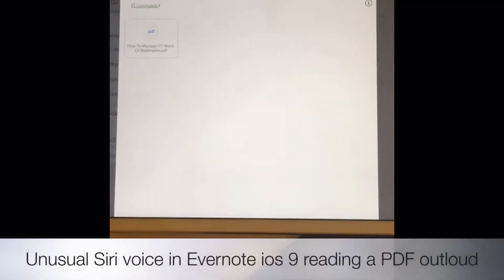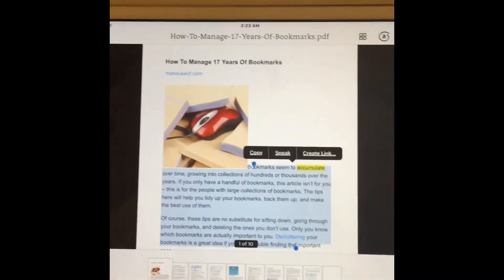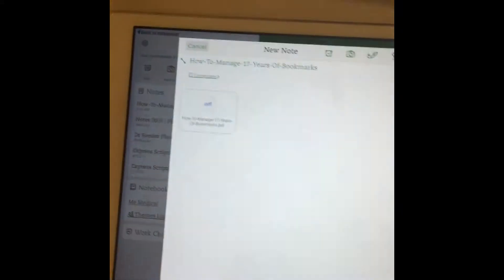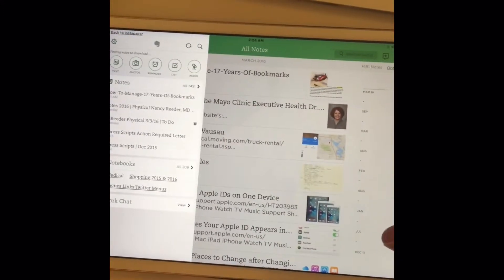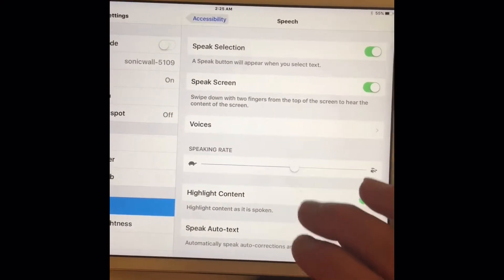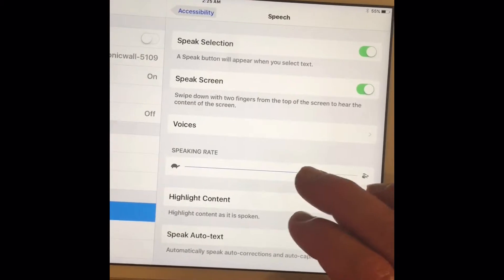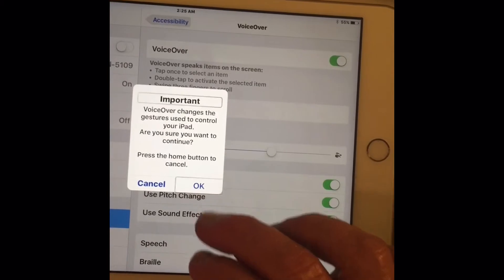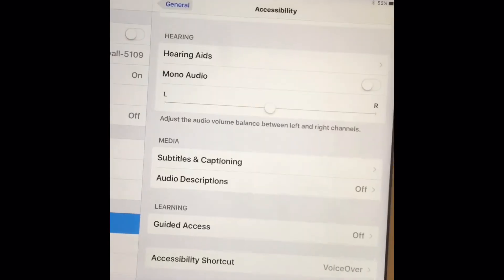Unusual Siri voice reading a PDF out loud in Evernote ios 9.2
I'm an Evernote beta tester for ios and ran across this weird Siri voice using voiceover to read PDF's out loud within the app.  The voice is sort of robotic and gravelly.   I made this video to post in the beta forums for EV's programmers.  The voice is fixed now and if you use voiceover to read a PDF on the ios version of Evernote, the voice is now the same Siri voice your device uses as the standard one for Siri.